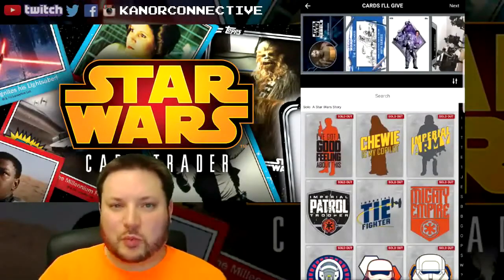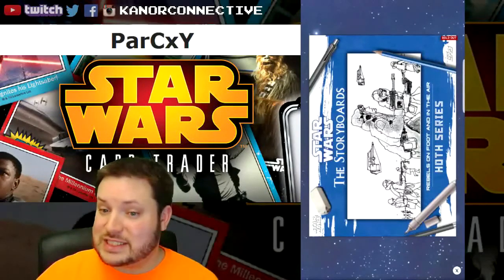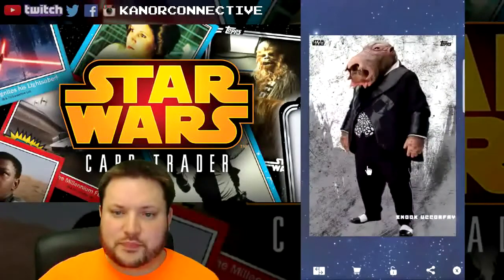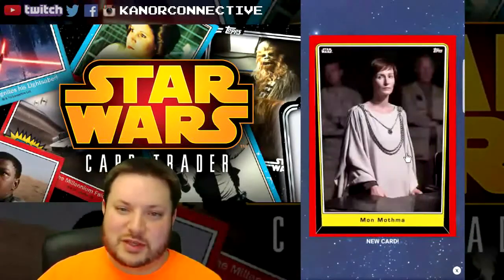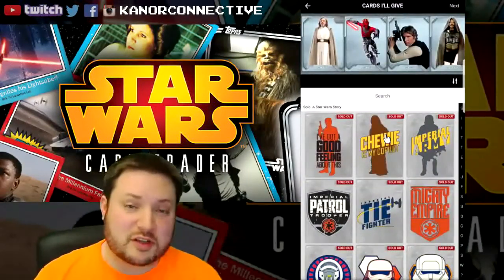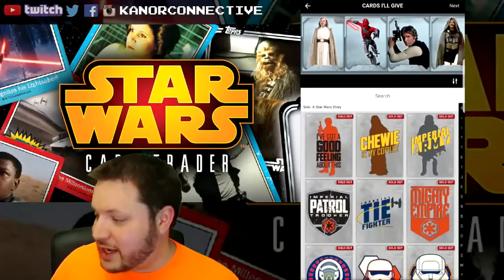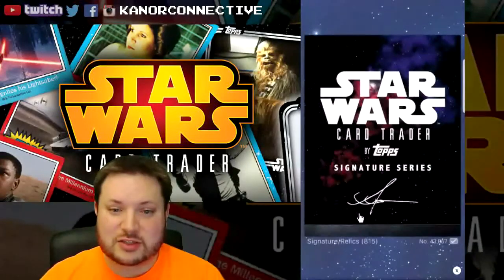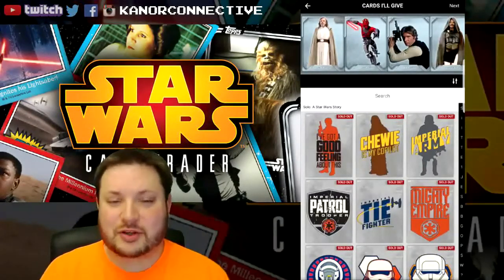Star Wars Card Trader Day 974 - Start of Something BIG!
A Solo ship, and a really big giveaway begins! (This is our 130th video, our 974th day using the app). Thanks for stoppin by!